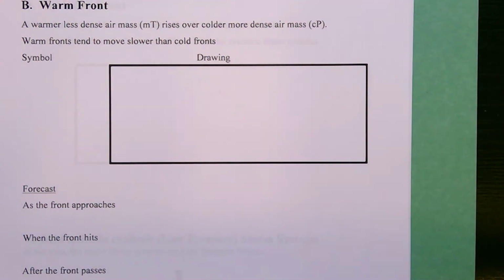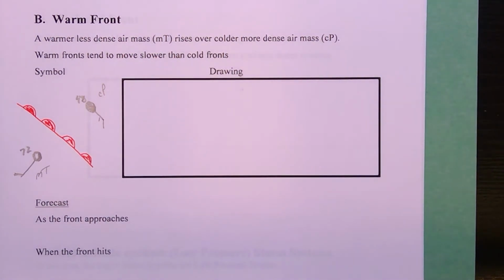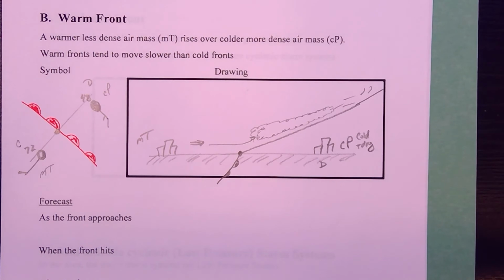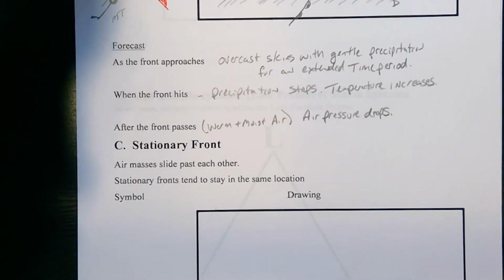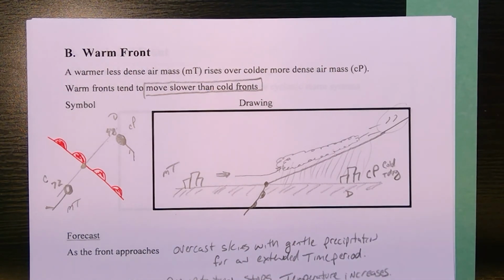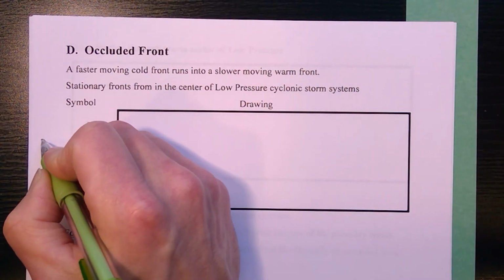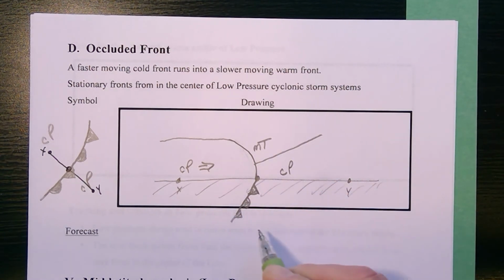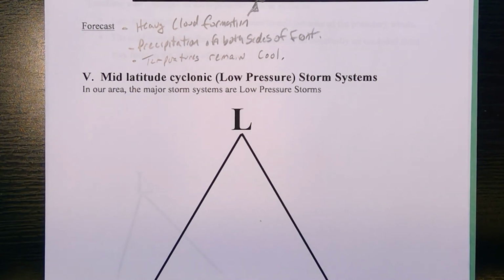BSE Warm, Stationary, and Occluded Fronts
BSE describing Warm fronts, stationary fronts, and occluded fronts.